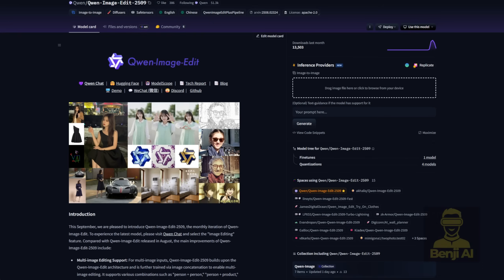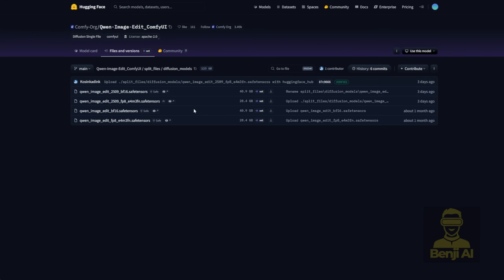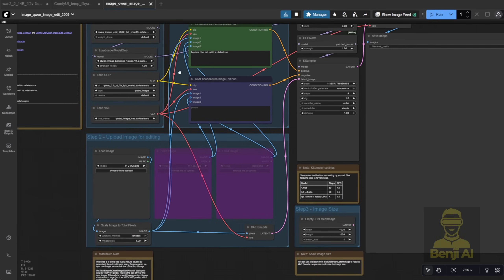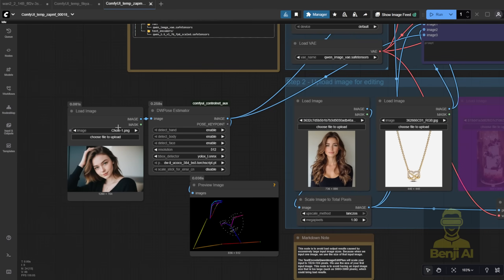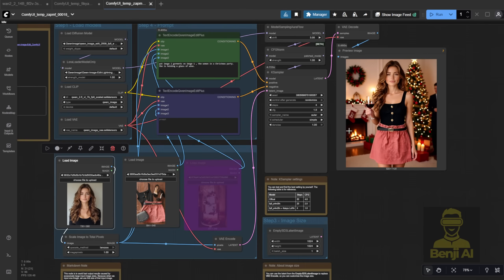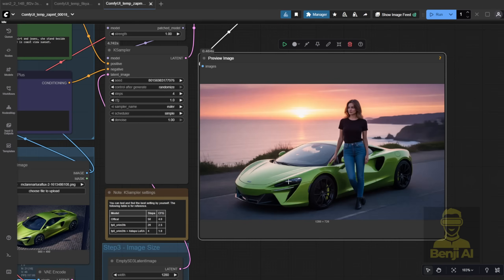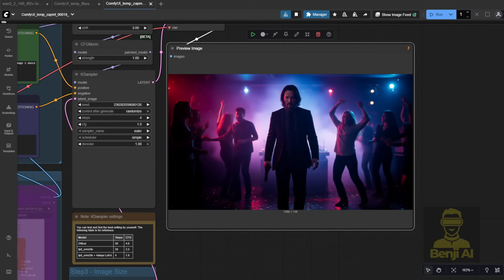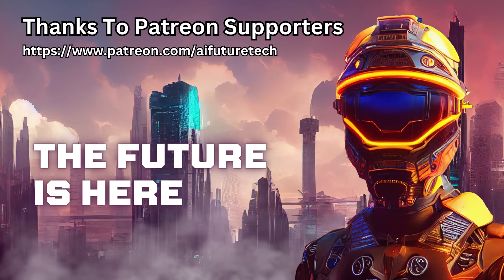Qwen Image Edit 2509 - New Update With More Practical Ways To Use It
In this video, we explore the powerful new Qwen Image Edit 2509—the latest update to Qwen’s advanced image-editing AI model built specifically for high-precision marker editing. You’ll see real-world demonstrations of how it handles multi-object editing, virtual try-ons, person + product, and person + scene compositing—all from just 2–3 input images and a simple text prompt. Whether you're swapping outfits, placing characters beside luxury cars, or animating poses with DWPose integration, this model delivers stunning consistency and realism in a single generation.

This content is perfect for AI artists, digital creators, e-commerce designers, indie filmmakers, and social media marketers who want to generate professional-grade visuals without complex workflows or manual masking. If you’ve struggled with older virtual try-on methods that required tedious layering or pose alignment, Qwen Image Edit 2509 simplifies everything into one intuitive ComfyUI workflow—making high-quality AI image editing faster and more accessible than ever.

Why does this matter? Because AI-generated content is no longer just about static images—it’s about context, storytelling, and commercial usability. With Qwen Image Edit 2509, you can create lifestyle scenes, product showcases, and dynamic character poses that look authentic and ready for real-world use. In a world where visual content drives engagement, this tool gives you a serious edge.